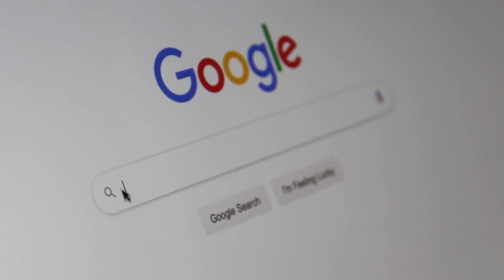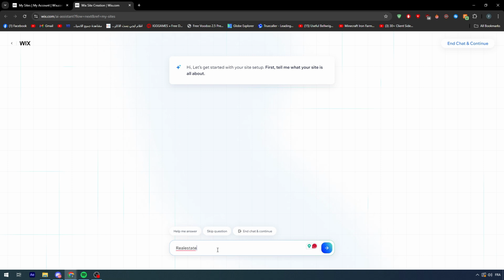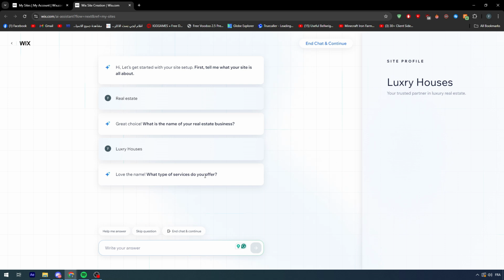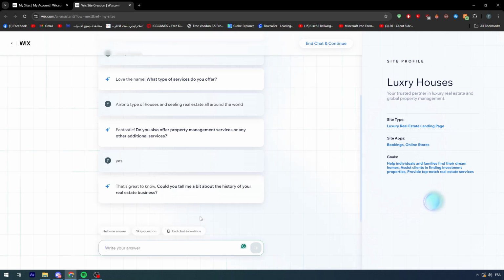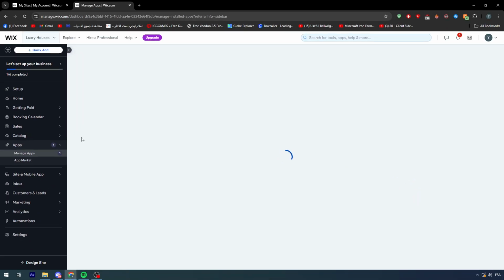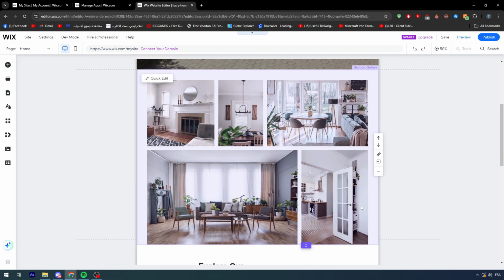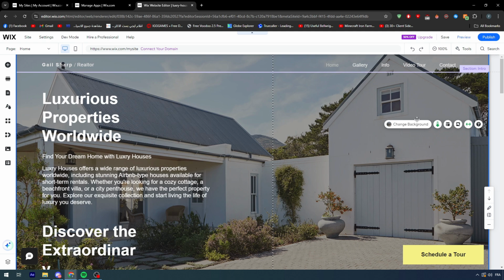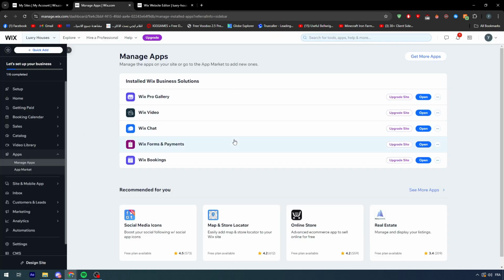How To Build Real Estate Website on Wix ! (Full Tutorial)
Today we talk about build real estate website on wix,real estate website,how to make a real estate website,create real estate website,how to make real estate website